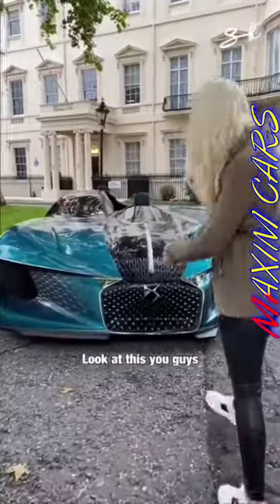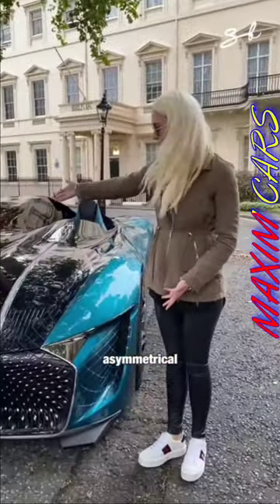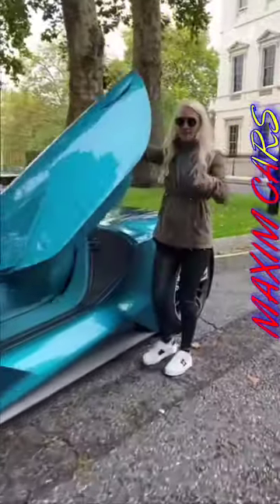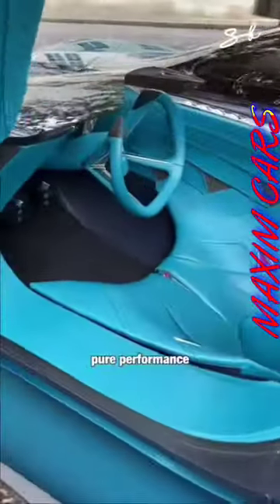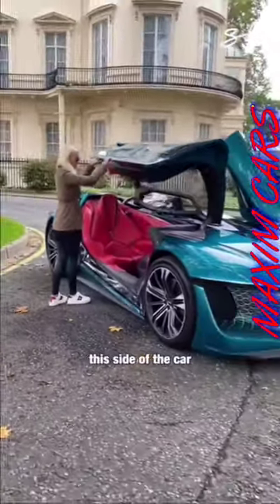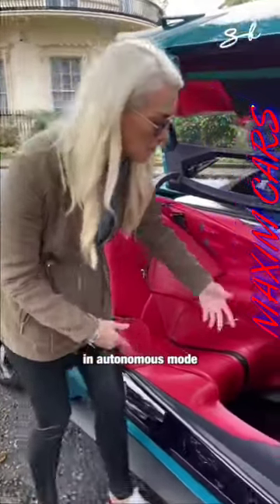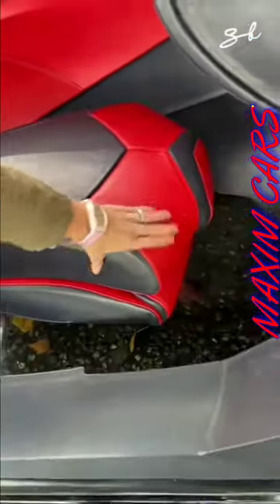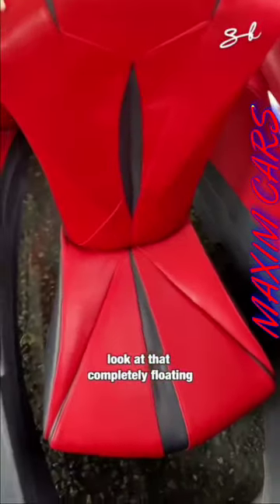carsoftiktok tiktokcars mercedescars mercesdebenz 1millionwiews viral fyp foryou shorts